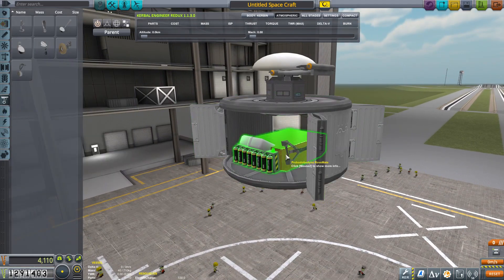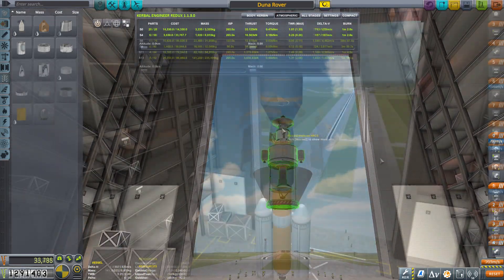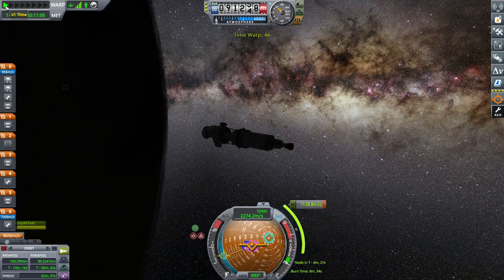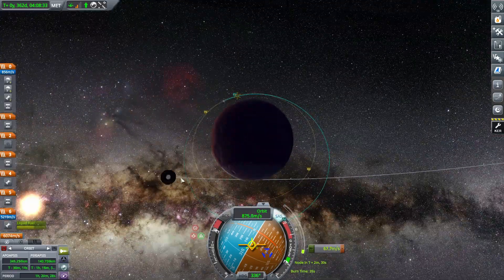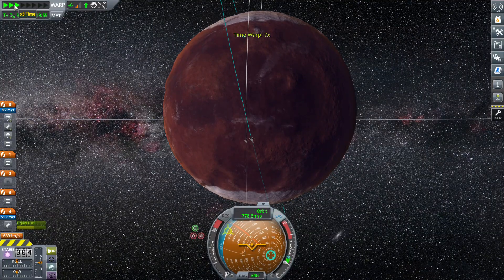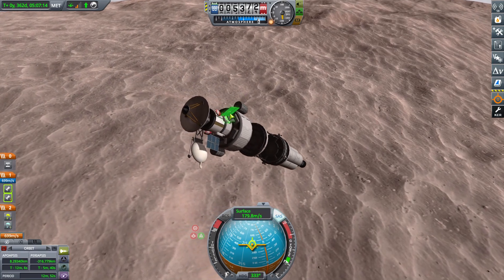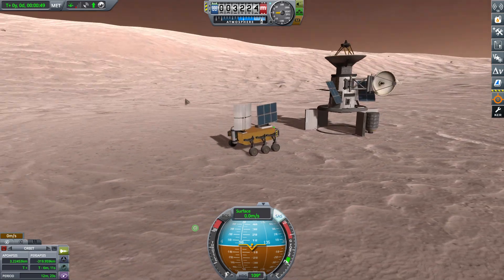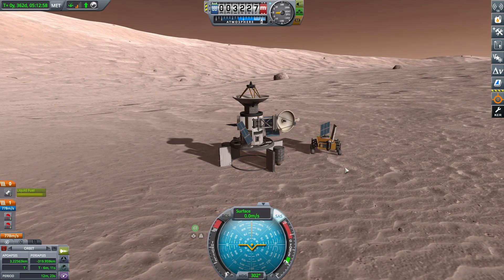KSP: Duna Polar Rover Station | EP. 8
In episode 8 of our career mode play through, we send a dual mission to Duna! With new tech from our Munlight Space Station, we can finally venture out of the solar system! Enabling us to put together cool new missions.

Due to me forgetting to add it in, I also did 2 missions to the Mun's surface (One to the pole) with the lander we docked to Munlight Station, which gave us 865 science (938 total). Which I used to get the fuel systems, engine, and some aerospace tech for future spaceliners.

We take Kerbin into the space age in this new series!

This will be a career mode play through of Kerbal Space Program, hopefully enjoyable to new, and experienced players.

We will seek to explore every planet, and moon, (and Mun) build space stations, and construct awesome projects in the far reaches of the Kerbal system.

I'd really appreciate any feedback you have, to help improve the channel!!